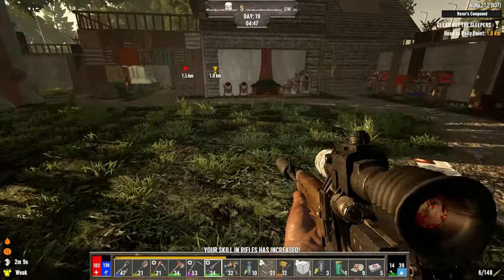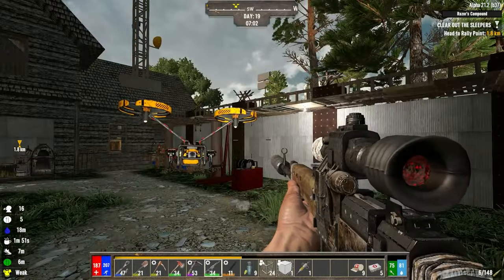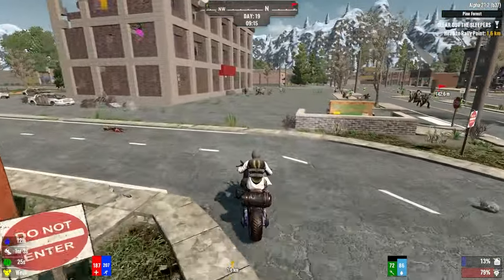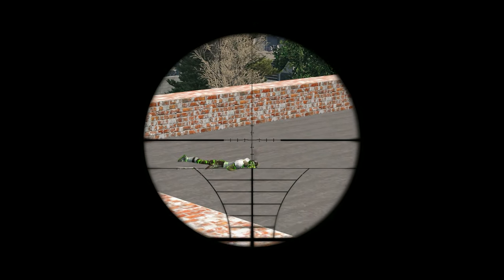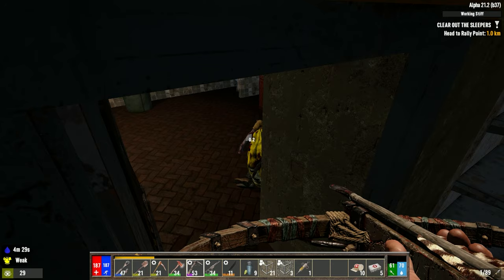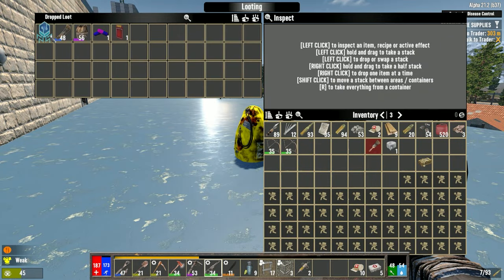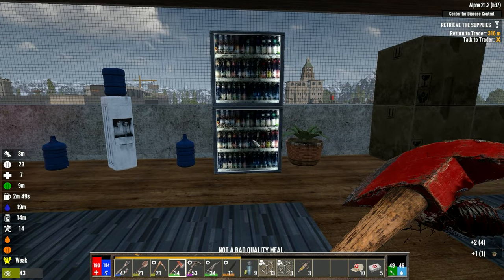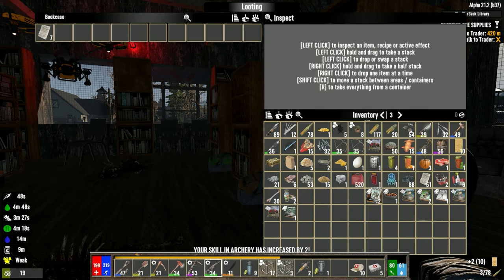7 Days to Die Darkness Falls Mod | Sneaking Around W/ My Sniper & The CDC Gets Overrun! | Lets Play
Ep21 7daystodie alpha21 a21 letsplay darknessfalls darknessfallsmod @7DaystoDie

Insane difficulty, delete ALL on death (but no character reset).
No bloodmoon BUT…
Wandering hordes with 30-50 zombies each, every 6-12 hours & added gamestage of 25-100!
Screamer hordes with 10-20 zombies each & added gamestage of 50!
Myth's mod to make the horde AI more aggressive.
I Don't Care's mod to increase gamestage when spawning Wandering Hordes AND Scout Hordes!

Added modlets:
Myth's ‘IDCHordeOptions’  mod
I Don't Care's ‘Enhanced.wandering.horde’ mod

Time stamps:
00:00 Intro
00:20 DarknessFalls

Game Settings:
-Insane difficulty
-60 min days
-Feral sense off
-Zombies..
-100% loot
-100% exp
-NO loot respawn
-Drop EVERYTHING on death

Hardware:
-32GB DDR4-4000 RAM
-2TB samsung evo NVME M.2

Let’s Play 7 Days to Die Alpha 21 .2 Stable s22 Darkness Falls mod s4 ep21.
This is 7 Days to Die Alpha 21 Darkness Falls mod s4 Let’s Play Gameplay.

Titled: 7 Days to Die Darkness Falls Mod | Moving Day, Benefits Of Stealth & Treasure Hunting! | Lets Play
Darkness Falls mod season 4 episode 21 of my 7 Days to Die Alpha 21 s22 Darkness Falls Mod s4 Build let’s play Singleplayer series/gameplay.

7 Days to Die is set in a brutally unforgiving post-apocalyptic world overrun by the undead.
7 Days to Die is an open-world game that is a unique combination of first person shooter, survival horror, tower defense, & role-playing games.

7 Days to Die is available for purchase on steam:
7 Days to Die is also available on ps4 & xbox.